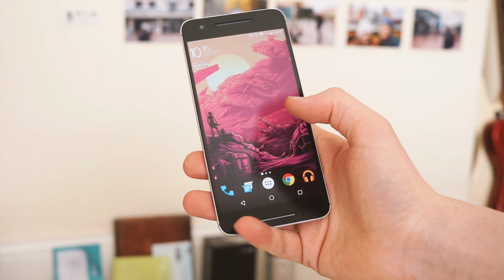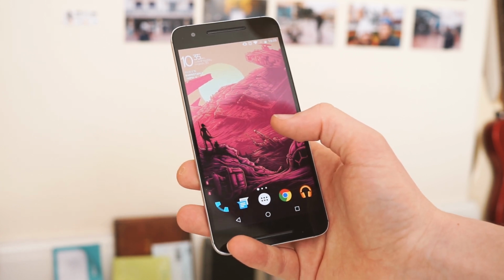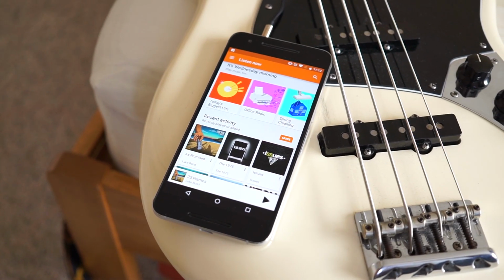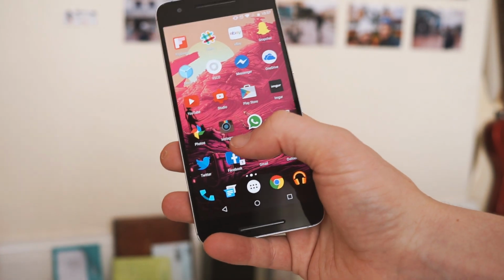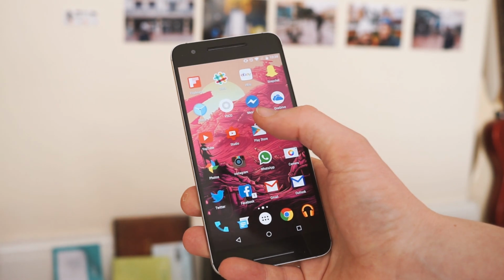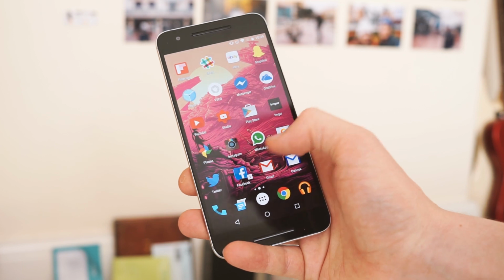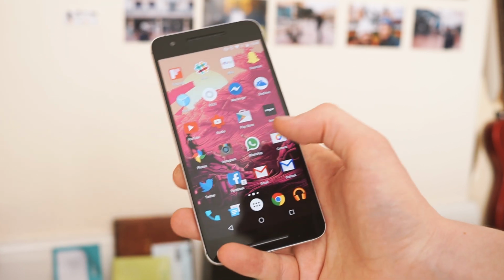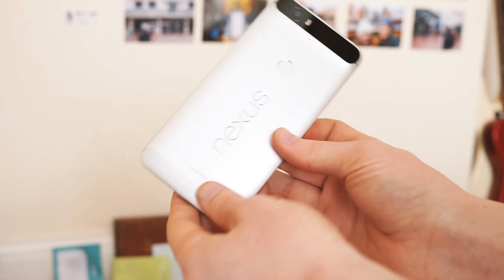What's on my Android (Nexus 6P) - 2016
Hey guys,

Don't worry a new review is incoming!

But here is something a couple of you have asked for - you know who you are, so this is for you ;)

I'd love to know some good apps I'm missing out on, pop some suggestions in the comments below?

Cheers guys!

Follow me on stuff (I'm not annoying, promise!)